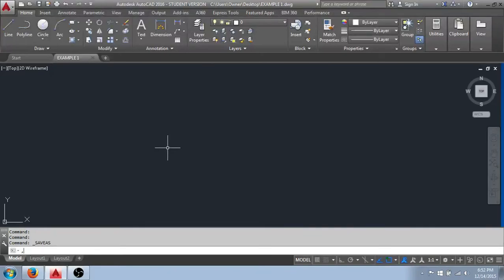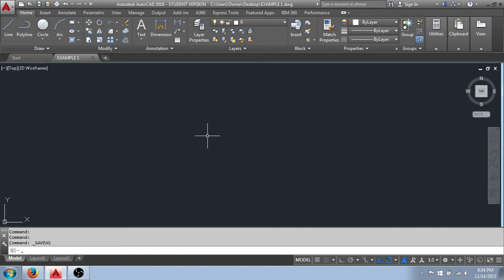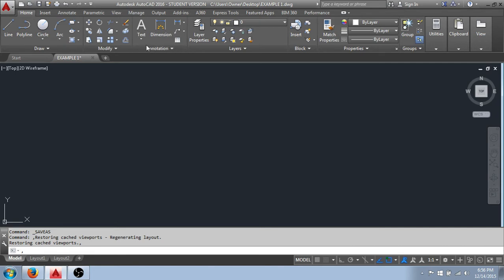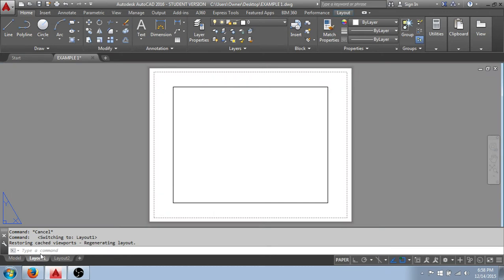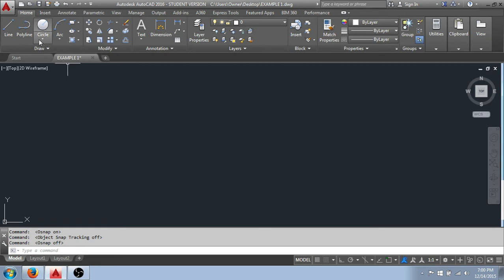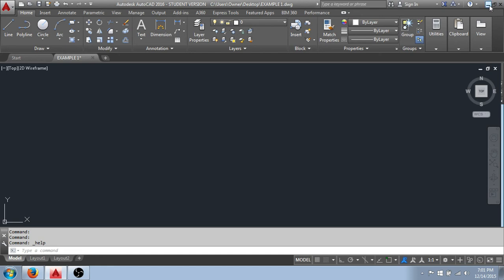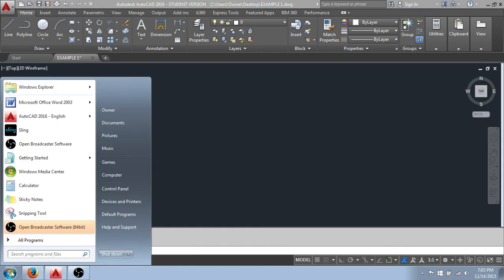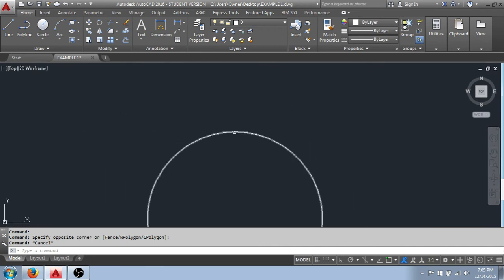AutoCAD's Graphical User Interface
Once the AutoCAD program is open what we see onscreen is the Graphical User Interface. This is where we create our drawings, and interact with AutoCAD. To learn your way around this environment watch this video tutorial.